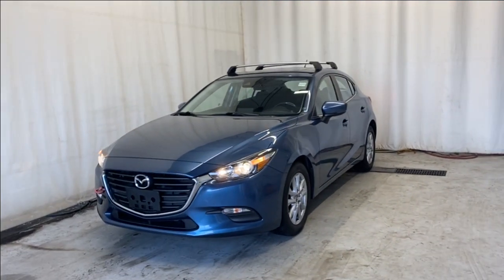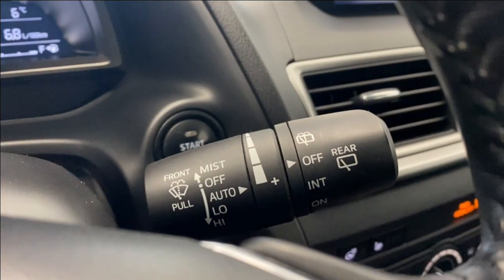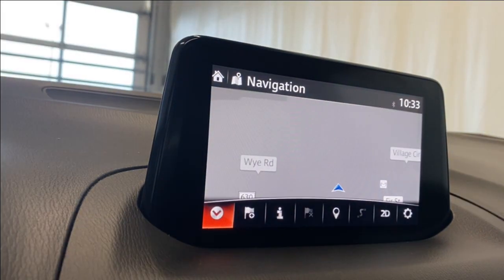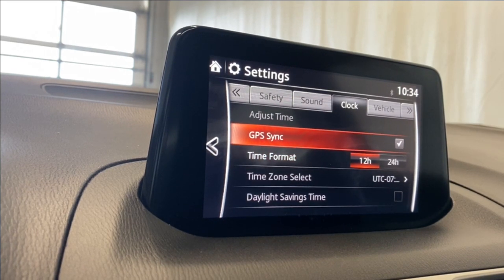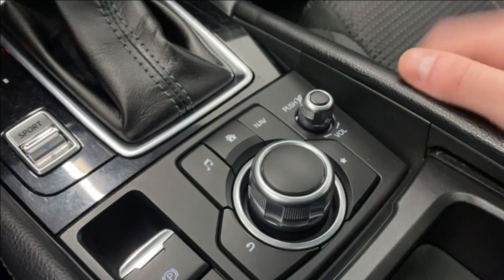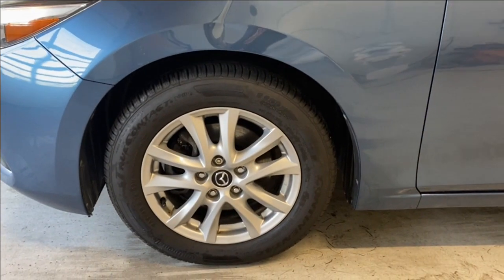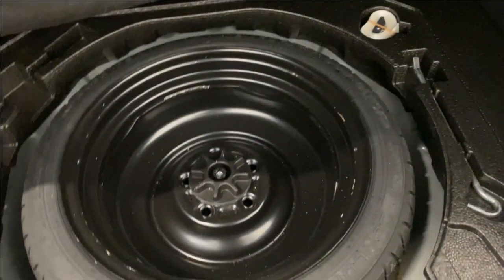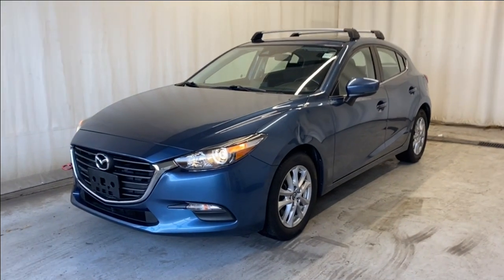2018 Mazda3 Sport GS Review - Park Mazda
Stock #188368

Fun, versatility and functionality are all wrapped up in one fantastic package with our 2018 Mazda3 Sport GS Hatchback in stunning Eternal Blue Mica! Motivated by a 2.0 Litre 4 Cylinder that produces 155hp and paired to an engaging 6 Speed Automatic transmission. This Front Wheel Drive Hatchback achieves near 6.4L/100km on the open road and does it with style! Sporty, sleek lines and elite curves are accentuated by impressive exterior features that include a bold black front grille, silver finish alloy wheels, dual sport exhaust, and halogen headlights.